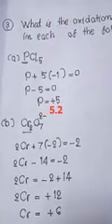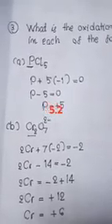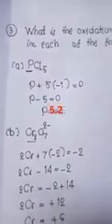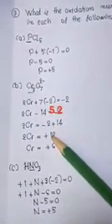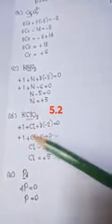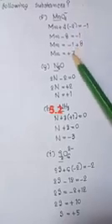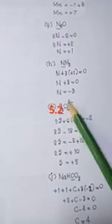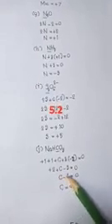Grade 11.Chemstry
Chapter 5